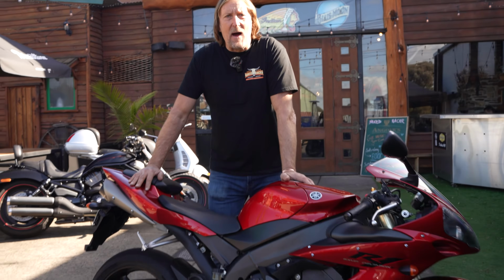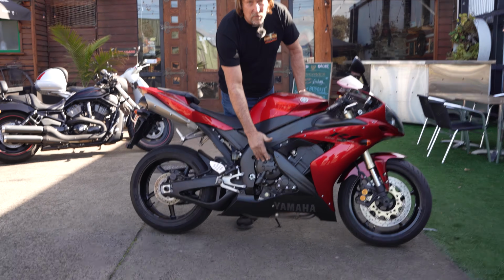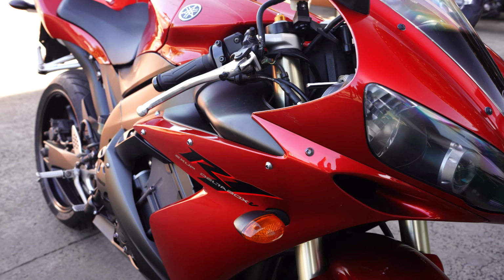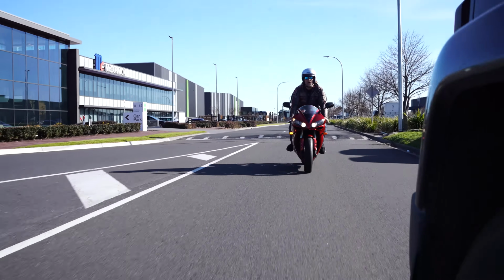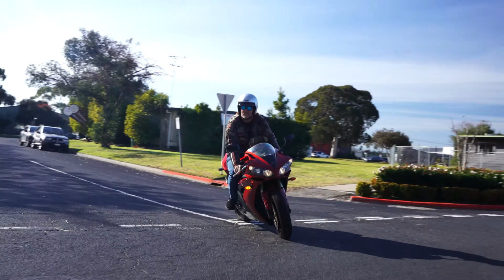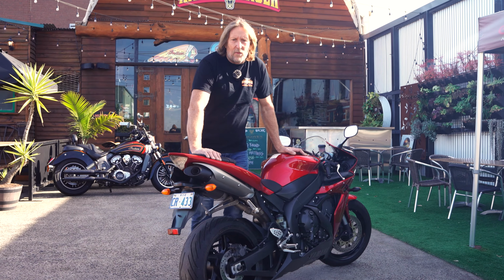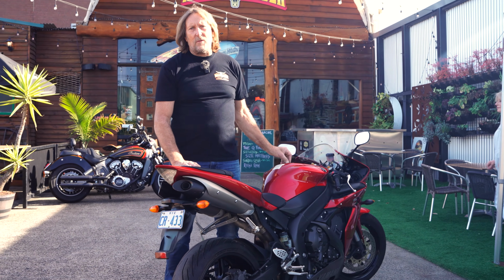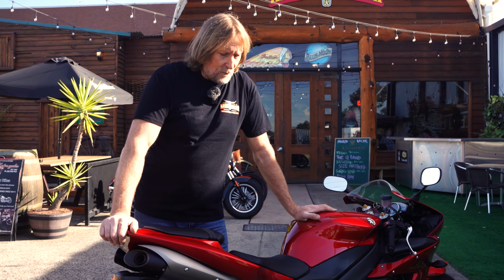2004 Yamaha R1 | Iconic Speed Beast | Raw Ride, Sound & Walkaround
Get ready to relive the golden era of supersport motorcycles! In this video, we take you up close and personal with the legendary 2004 Yamaha R1 — a true icon of the early 2000s sportbike world. With its raw power, razor-sharp handling, and unmistakable exhaust note, the R1 continues to impress even after two decades.

🔧 What’s Inside:
✔️ Full walkaround of the 2004 R1
✔️ High-revving exhaust sound test
✔️ POV ride footage
✔️ Quick specs and rider impressions

🔊 Hear the beast roar and witness the beauty of this machine in motion!

📌 Specs at a Glance:

Engine: 998cc inline-4

Weight: 172 kg (dry)

0–100 km/h: Under 3 seconds

💬 Drop a comment if you’ve ever ridden or owned an R1 — let’s talk about this legend!